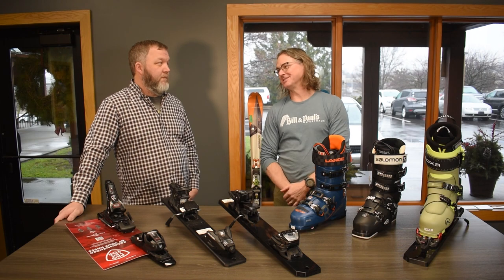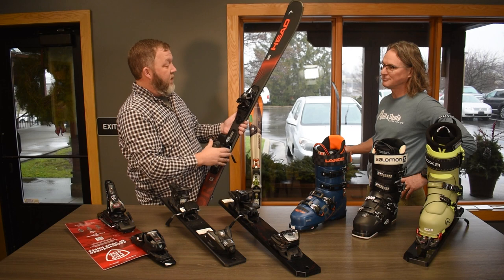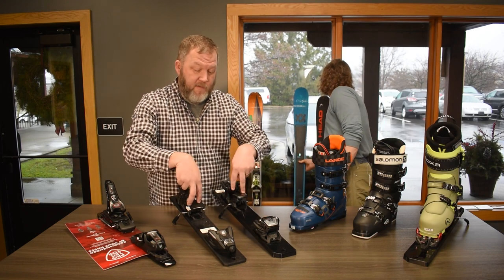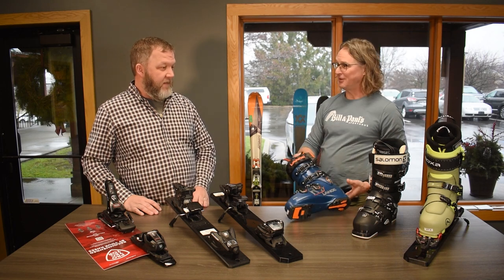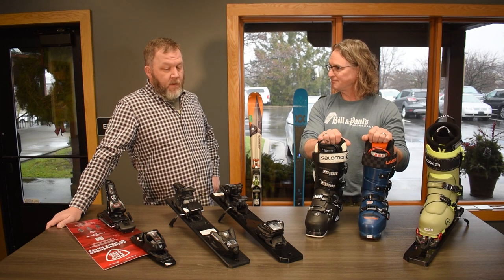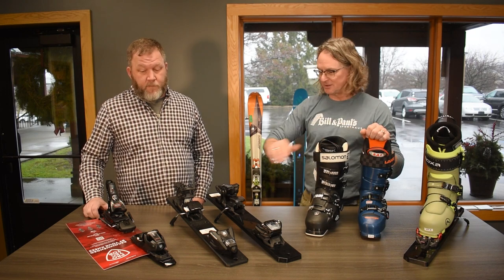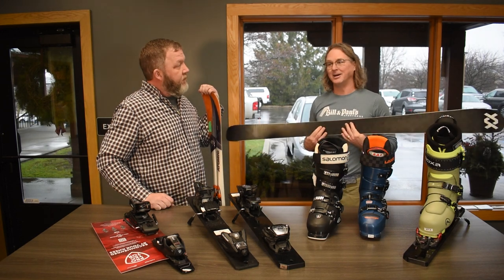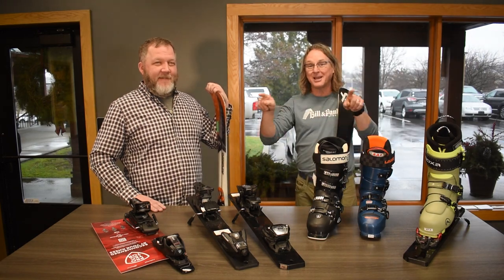WBW Alpine Bindings 22/23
Indeminfication, releasability, flat ski binding, system ski binding, bindings for boots with Grip Walk or DIN soles. So much to know about the least sexy part or your ski package! Yet you depend on them for safety and performance every day on the slopes. In this week's What's ___ Wednesday video Ryan and Jon talk through how we make sure you know your connected for maximum protection and fun when you shop bindings at the Haus.